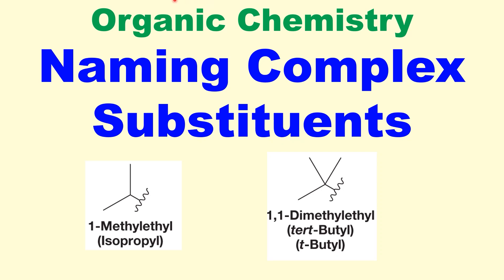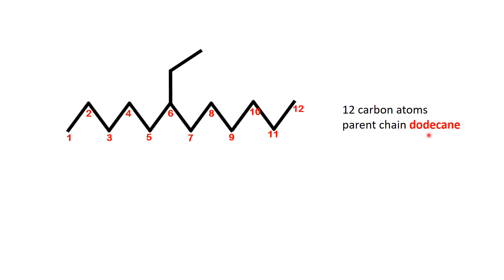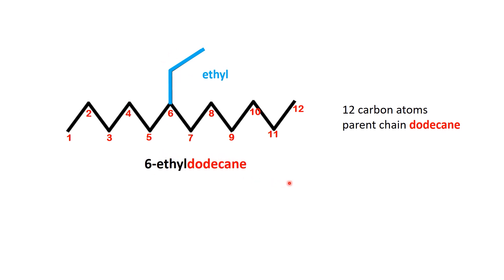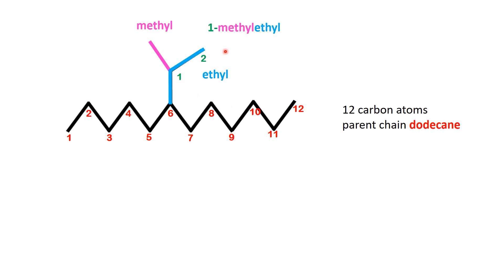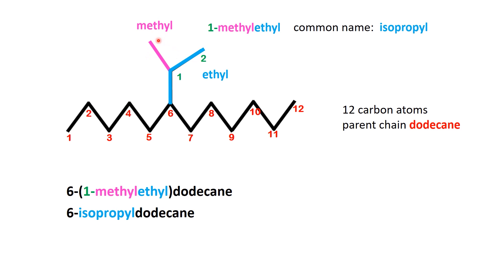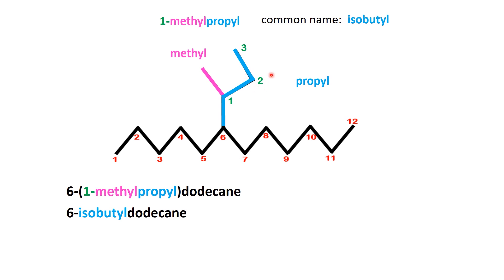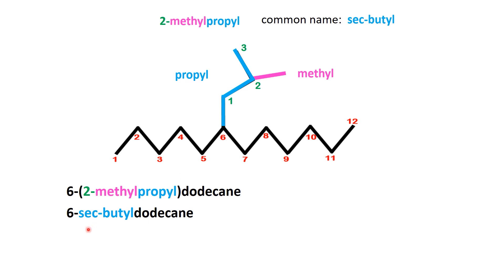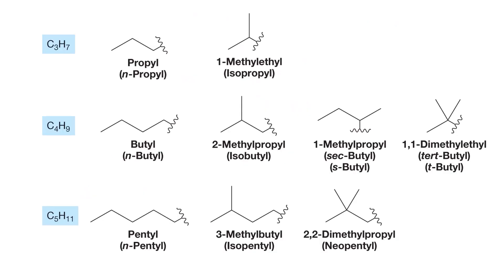Naming Complex Substituents in Organic Chemistry: Systematic vs. Common Nomenclature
This organic chemistry video tutorial offers a basic introduction to naming complex substituents (branched substituents or branched alkyl groups). We explain both naming conventions accepted by IUPAC. First, we cover the systematic approach, which can be used to name any complex substituent. Then, we present the common names for various complex substituents, including isopropyl, sec-butyl, isobutyl, neopentyl, and tert-butyl groups.
organic chemistry class 11
organic chemistry A level
This lesson is designed for high school chemistry students, college students in General Chemistry II or Organic Chemistry I, and anyone preparing for exams in organic chemistry, pre-med, pharmacy, biology, or chemical engineering. It’s especially useful for beginners learning how to apply IUPAC rules to name alkyl step by step.
11 chap 12 || IUPAC Nomenclature 02 || Complex Substituents and cYcLo Alkanes JEE MAINS/NEET